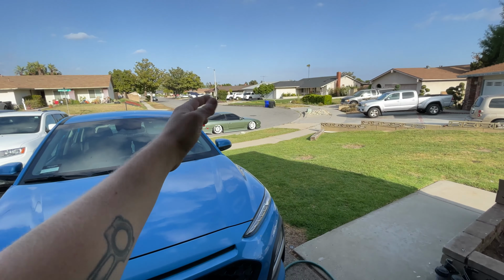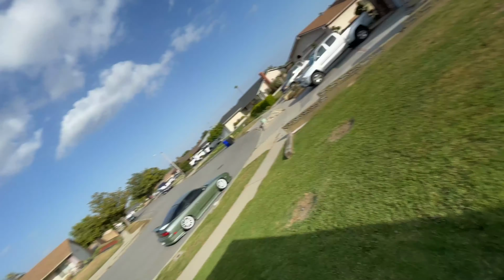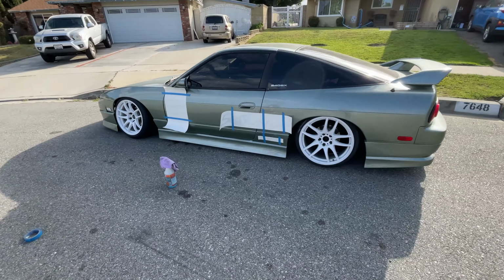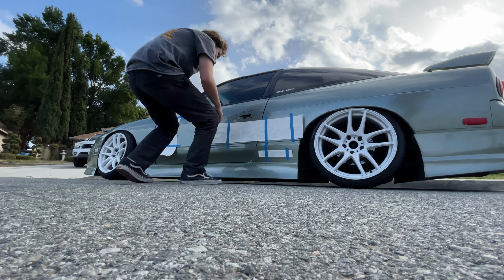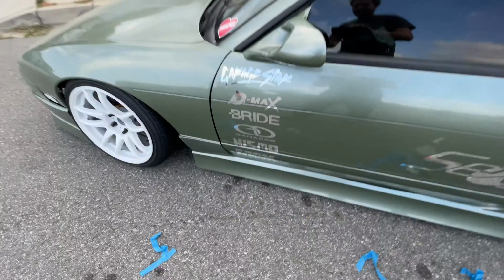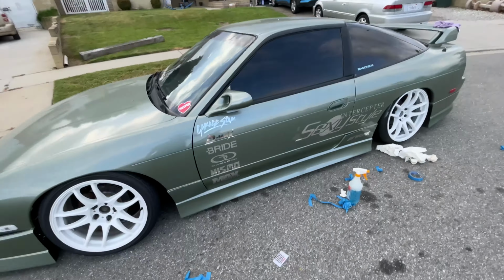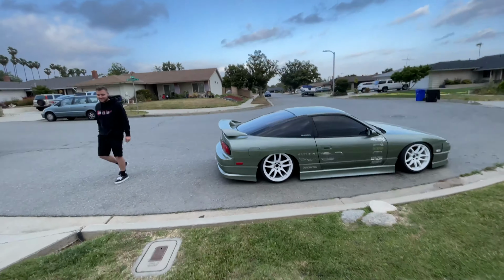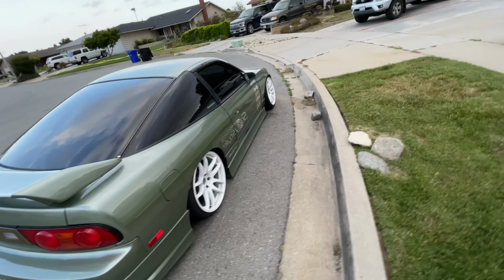240sx Gets a LIVERY! - Early 2000's Style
My 240sx get a new early 2000's style LIVERY! It looks so good!

Check out @vyktr on Instagram!

NEW WEBSITE - First merch drop ever go check it out!

@ 13hatch
@ 13coupe
@Timeless Drift